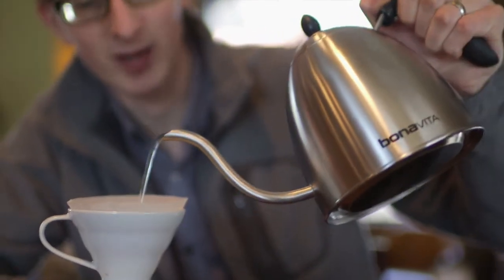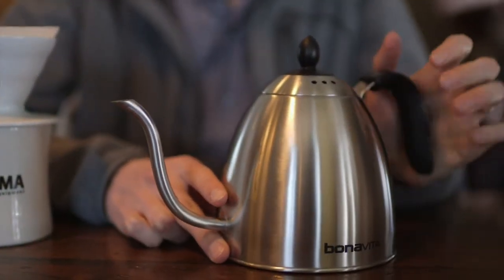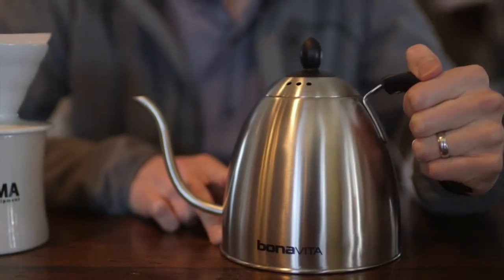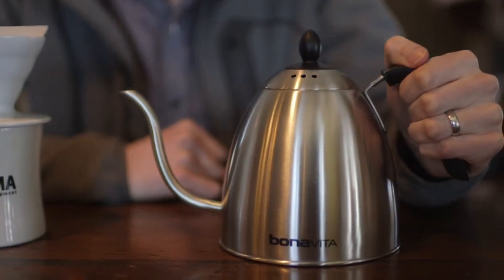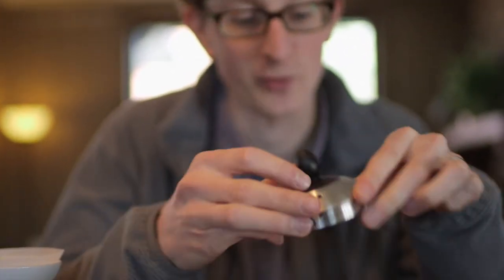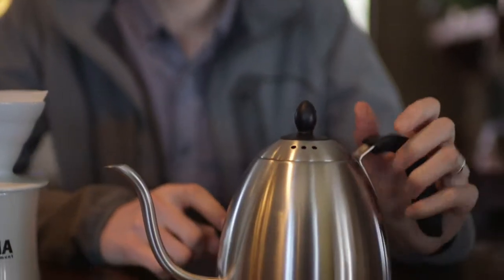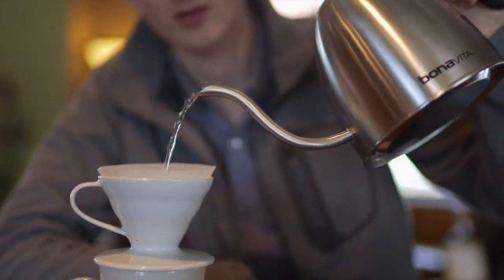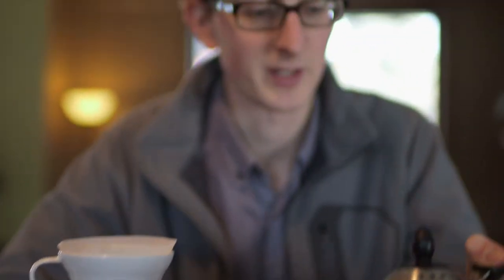Bonavita Stovetop Pouring Kettle Overview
Get the precision needed for a top-notch brew with Bonavita's Pouring Kettle. A competitor to many others like it, Bonavita's gooseneck style and steel body give you everything desired for a solid pour.